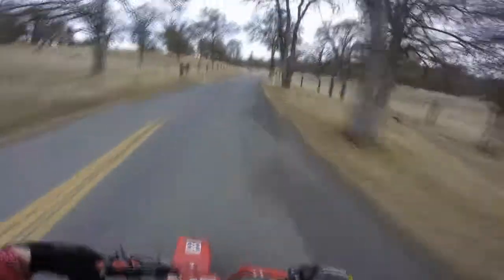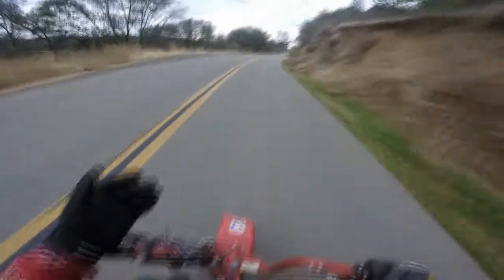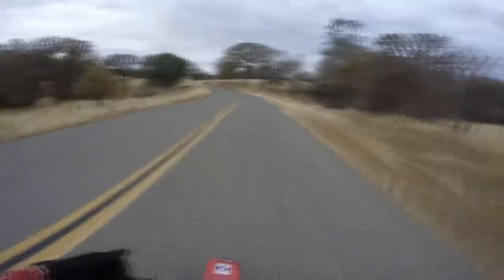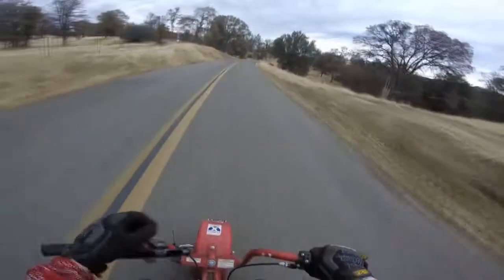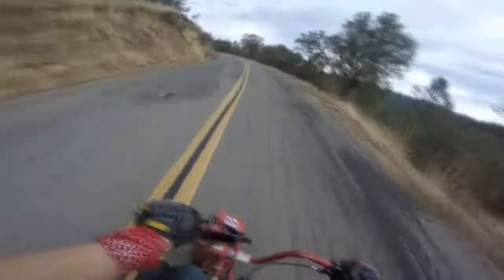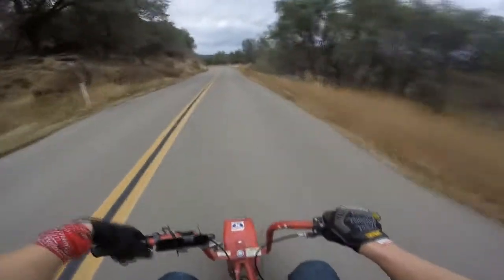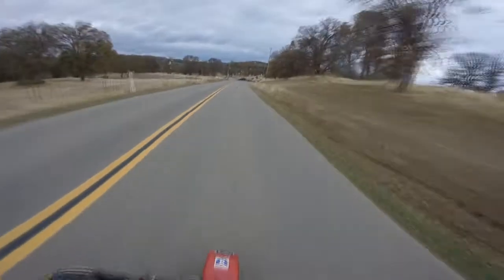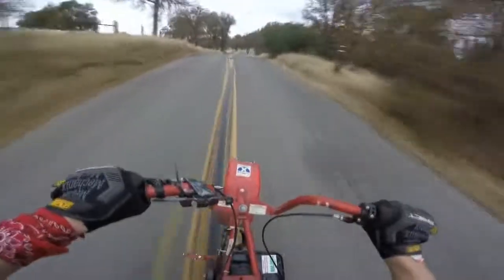Welcome to my channel :)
This is my first video on this channel so I expect to do way more of these videos because it was really fun :)